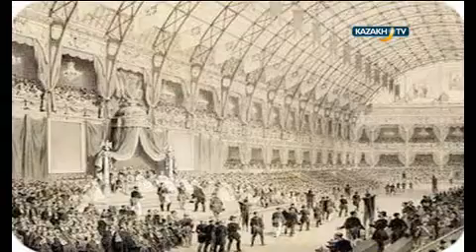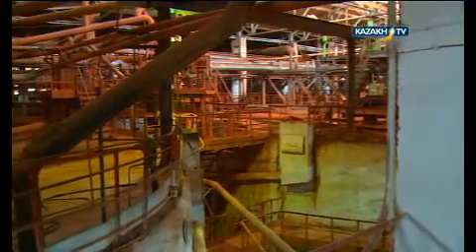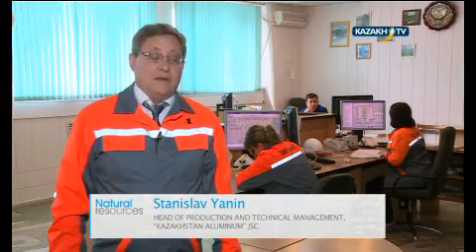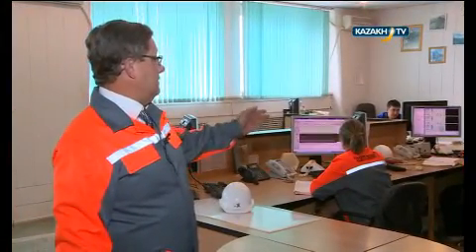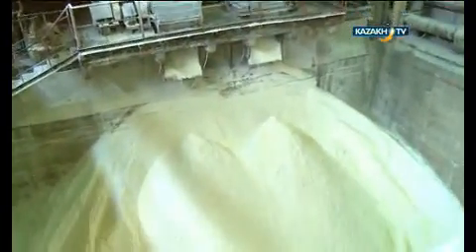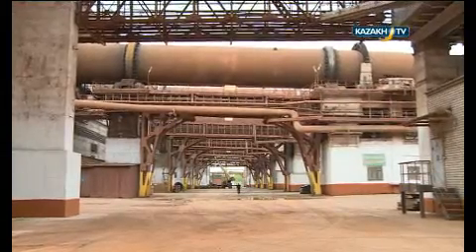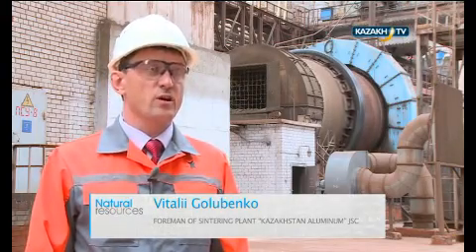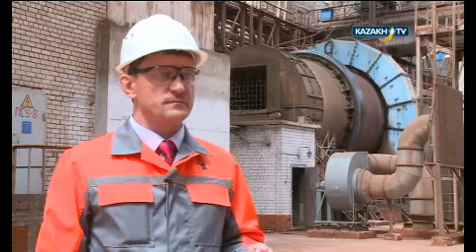Bauxite stones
These stones were formed many years ago. At that time these stones were used only in a small crafts. No one even could imagine these same stones will soon be very much in demand.